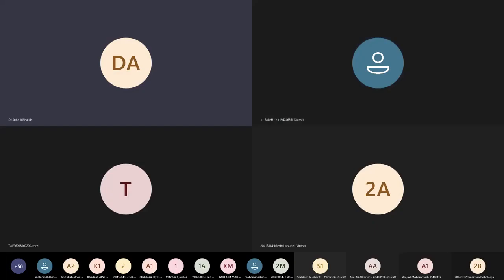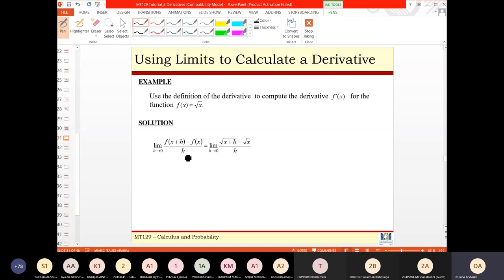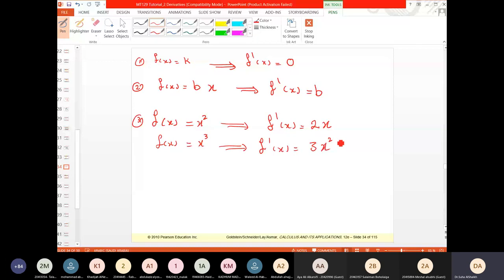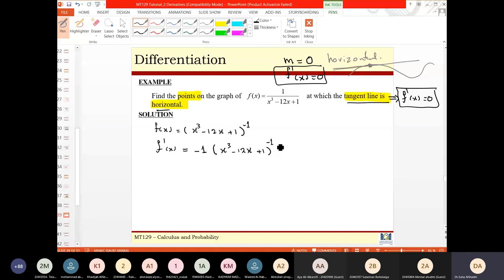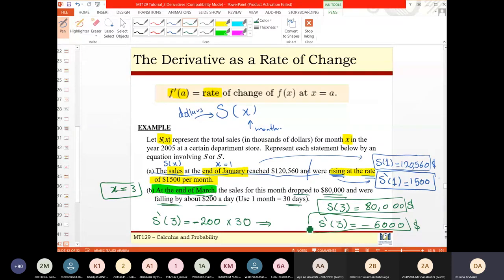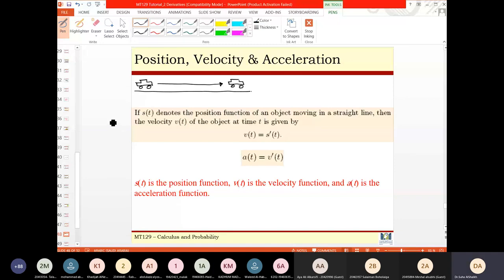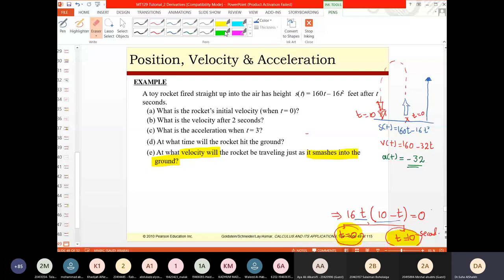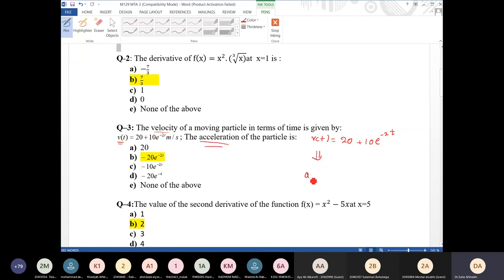tutorial 2 part 3 Mt129 dr.suha alshaikh